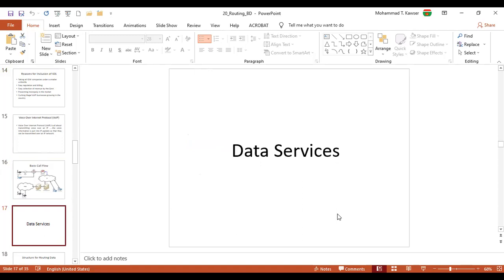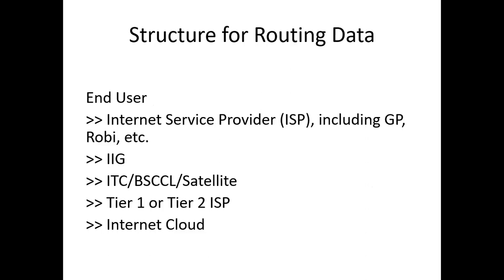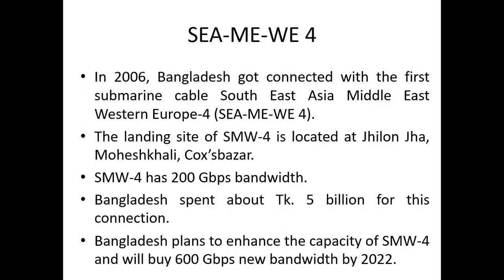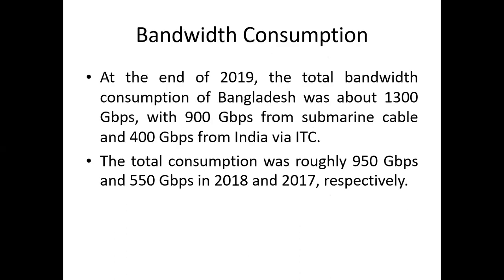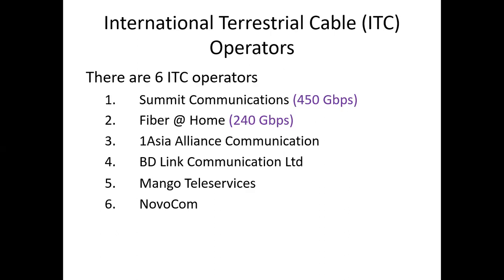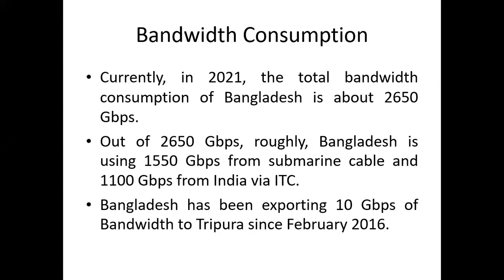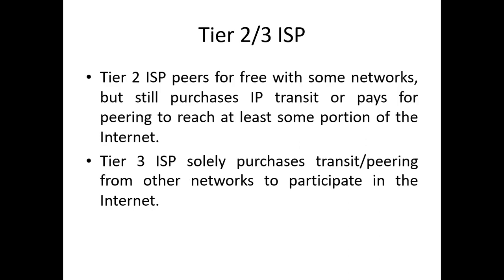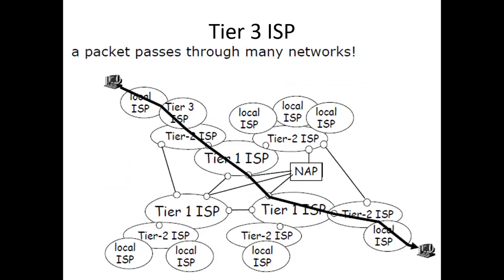EEE 4541 WC TK Lecture 25